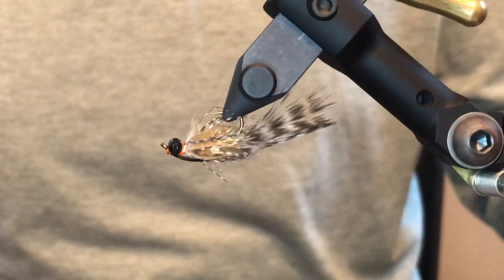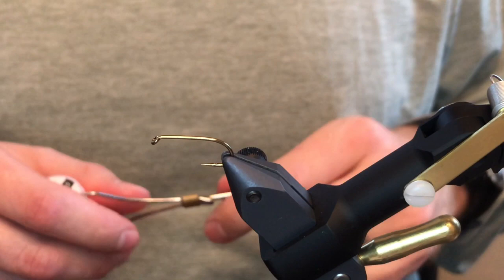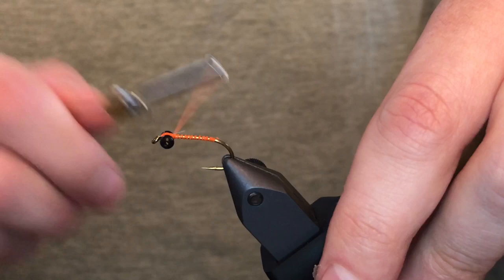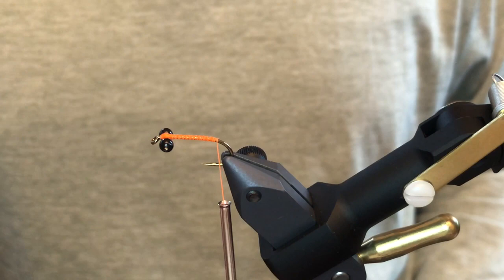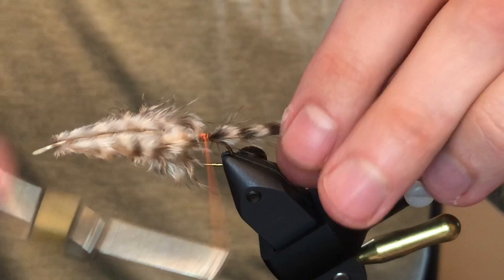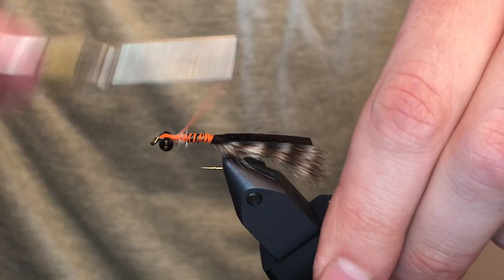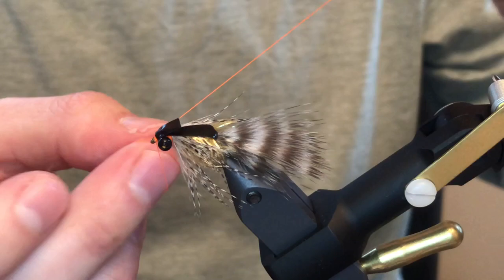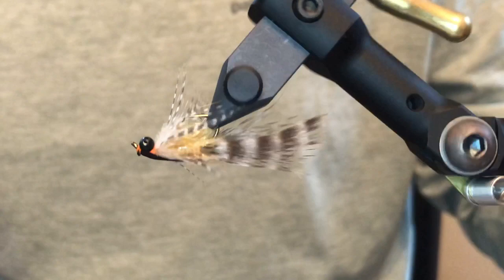Rogue Hex - Easy and Effective Steelhead Fly for Michigan and the Midwest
Hexes are a favorite snack for steelhead no matter what time of year. Tie this up and you’ll be in business. Change the color and size to your liking. Materials